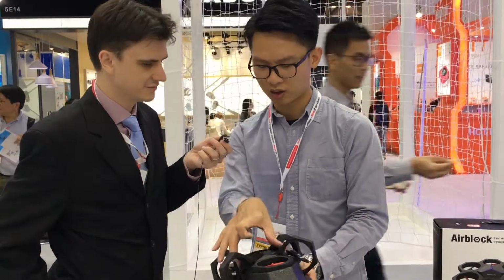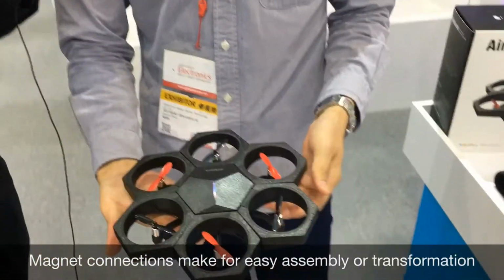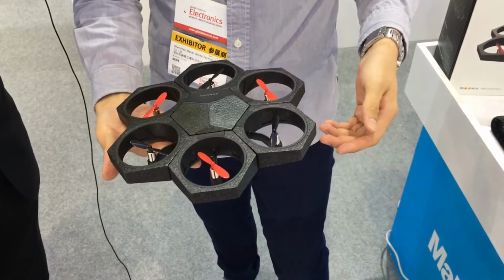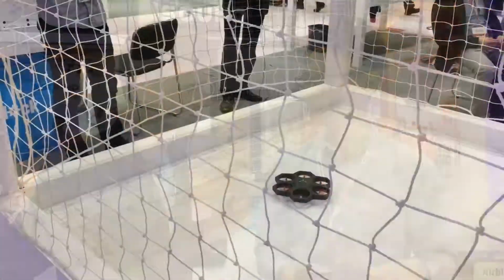Modular, programmable drone/hovercraft for kids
Airblock is a child-safe construction toy made of soft plastic modules that fit together with magnets to make flying, hovering or floating vehicles. The parts have soft edges and break apart harmlessly on impact in the case of a crash. The bundled software package, based on Stitch, lets users control the vehicle from their tablet or computer, and create their own pre-programmed flight macros.

Global Sources Electronics, the world’s largest electronics sourcing show, runs in two phases, April 11-14 and 18-21, at Hong Kong’s AsiaWorld-Expo.

The first phase includes 3,700 booths, and focuses on consumer electronics, VR & gaming, components and smart living.

Attention Amazon & Online Sellers! Learn how to grow sales, maximize profits. Global Sources Summit: April 17-19, AsiaWorld-Expo.